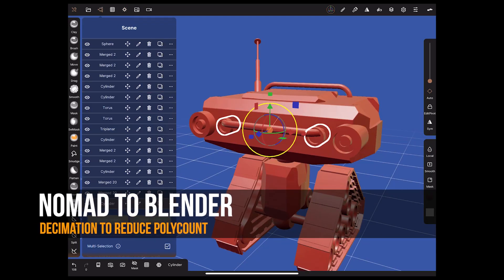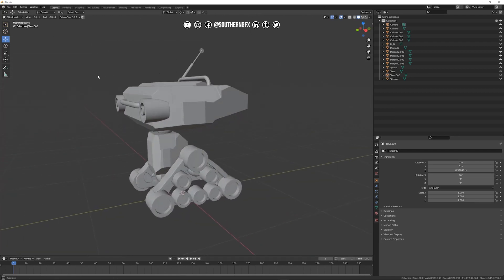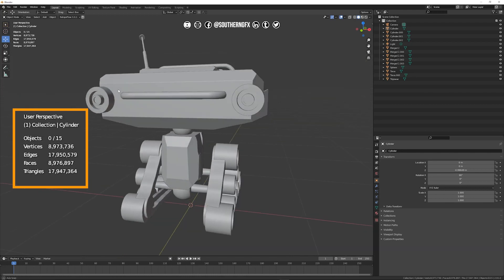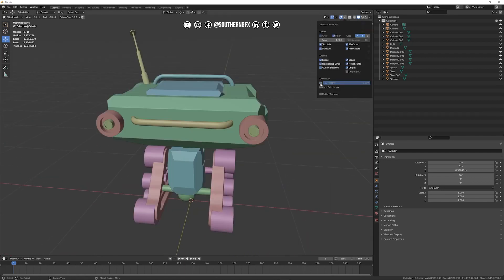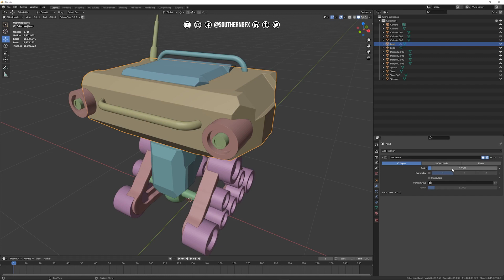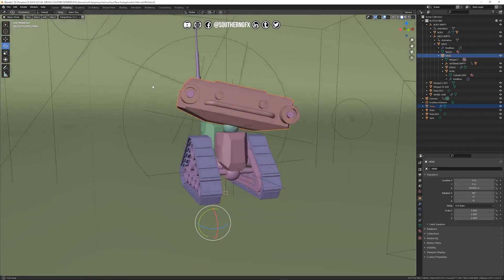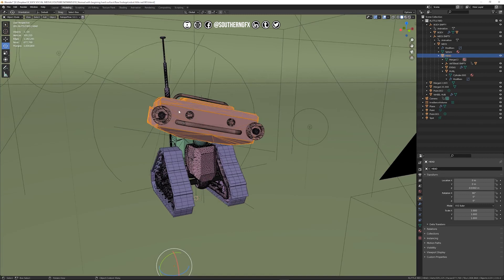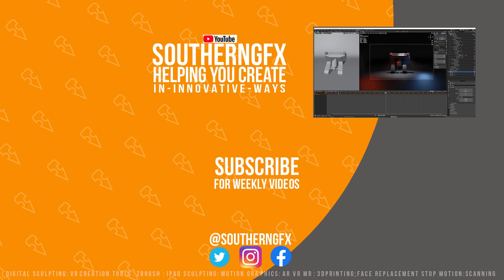Nomad to Blender Decimation to reduce polygon count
Happy New Year and let's hope 2021 brings some normality back to our lives.
The last Nomad video we did was all about building a little Hard-Surface-Robot. This week we will begin to look at what we can do with models like that. The biggest issue usually is that the polygon count is just too high and that can’t be solved easily in Nomad without losing details.
One solution is to take it to Blender and use a modifier called ‘Decimate’.

This feature is found in most desktop sculpting packages and it allows you to reduce the polycount but maintain the overall look of the model.

This isn't much use for you if you want a final mesh for animation but it's super useful if you just need to lower the poly count for 3D Print but you want to retain all detailing.

SouthernGFX Shop

Threads: @southerngfx
X: @southerngfx
Bluesky: southerngfx.bsky.social